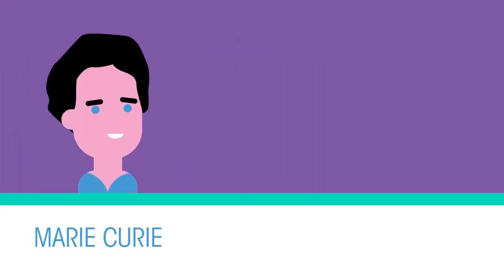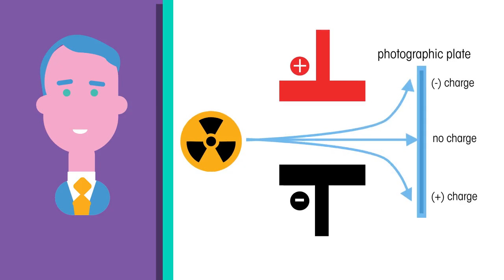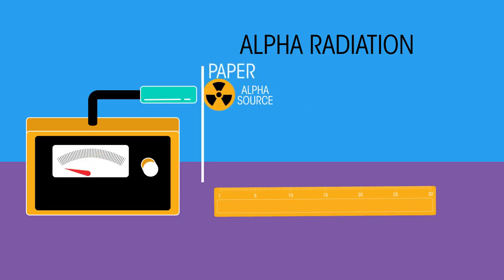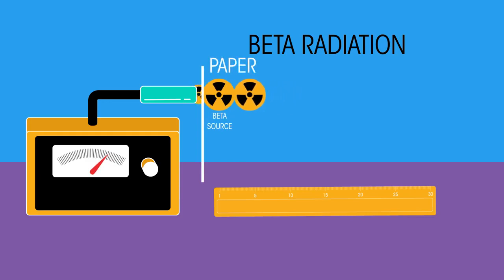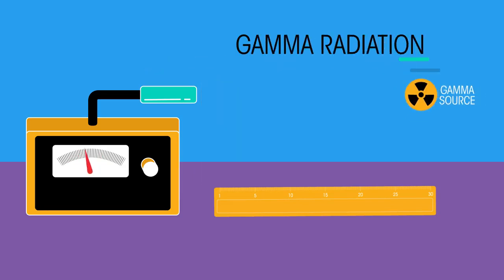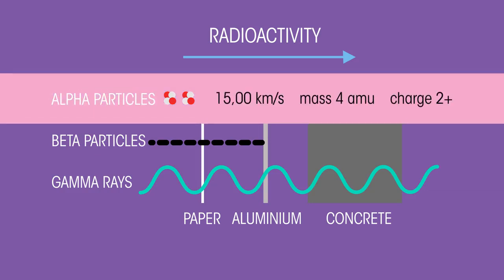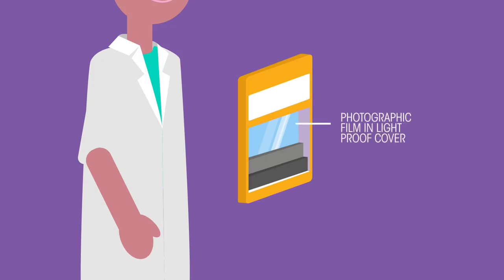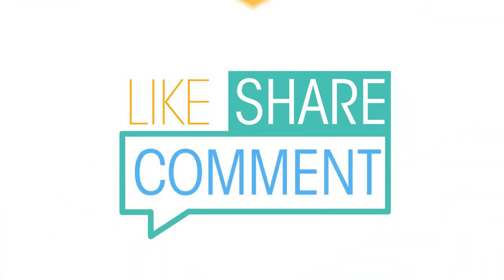Penetrating Properties of Radiation Radioactivity Physics FuseSchool